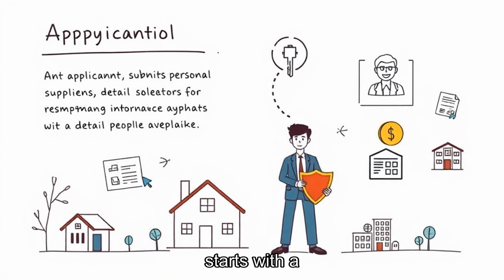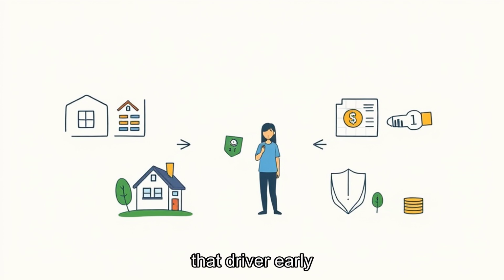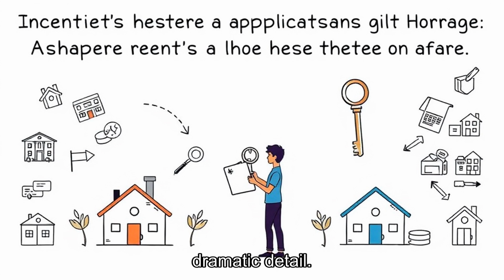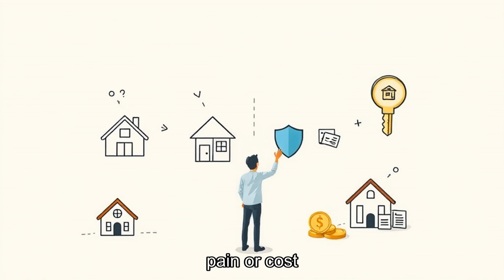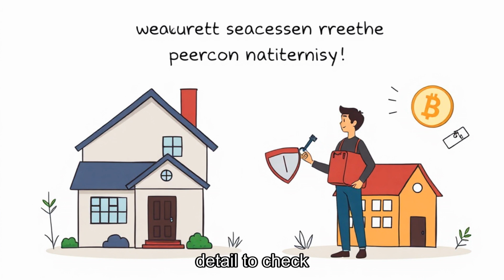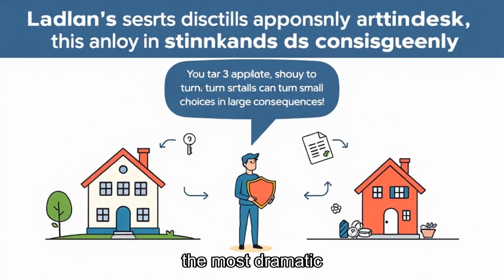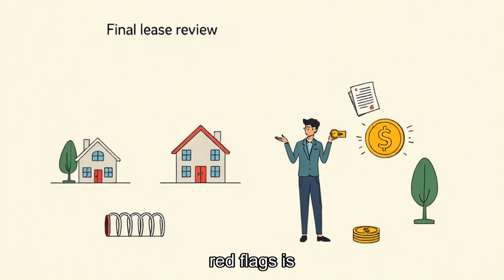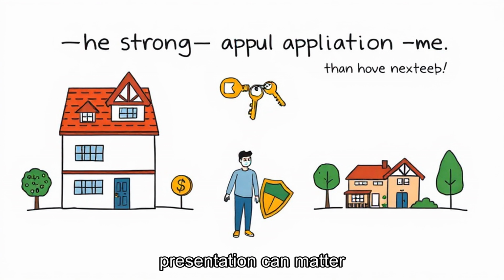How Rental Applications Work Explained Simply | Real Estate Explained Daily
How Rental Applications Work Explained Simply explained in a simple, practical way.